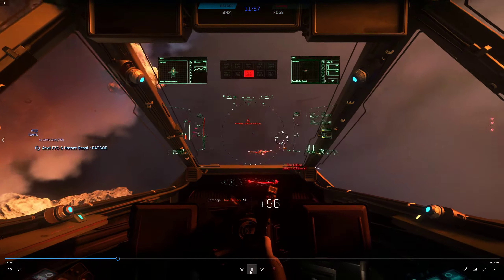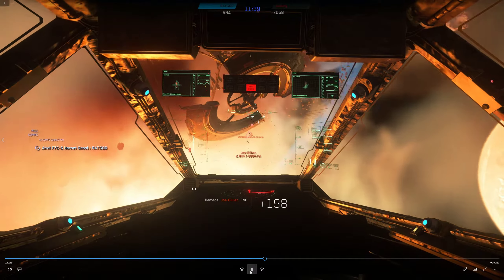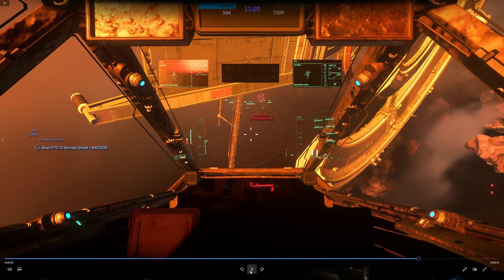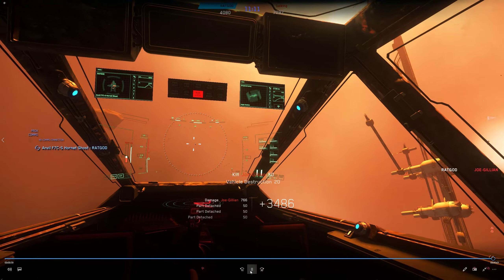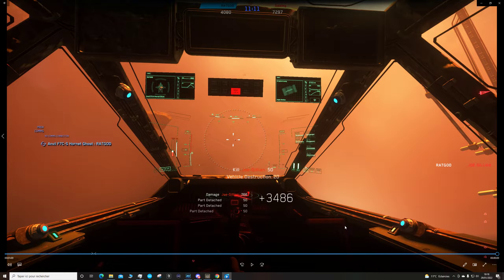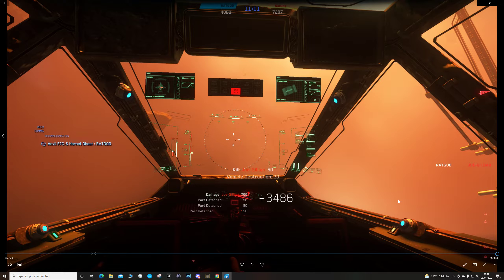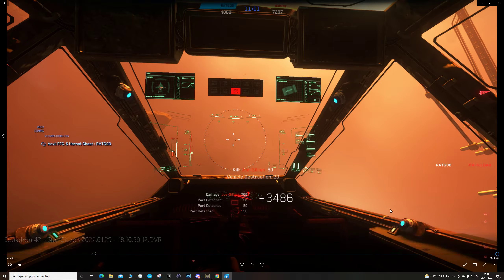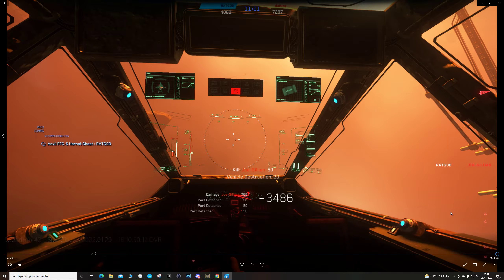My thoughts on this patch 3.16.1 live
star citizen battle royale AC patch 3.16.1 live